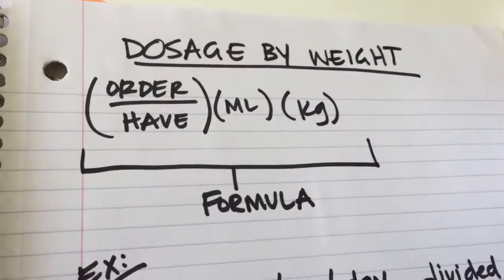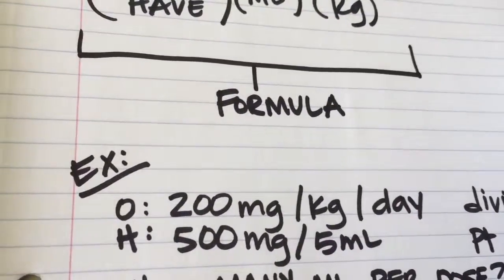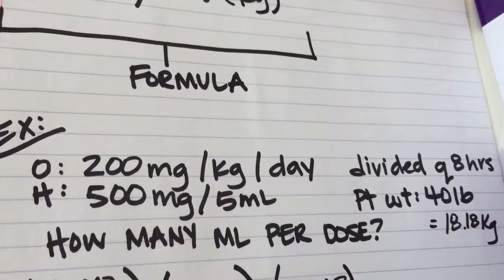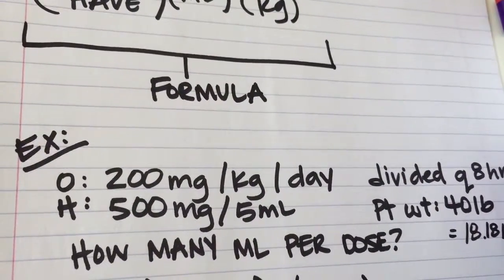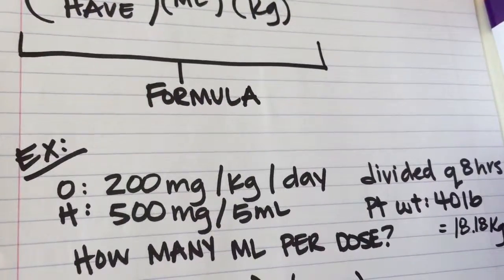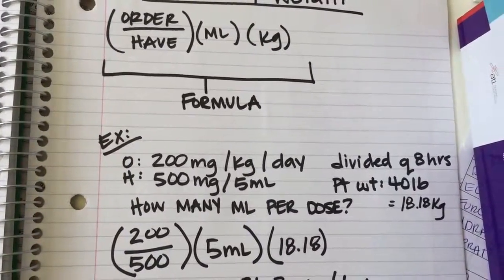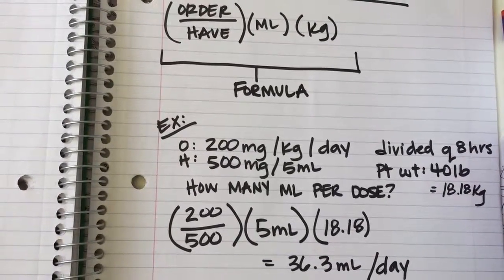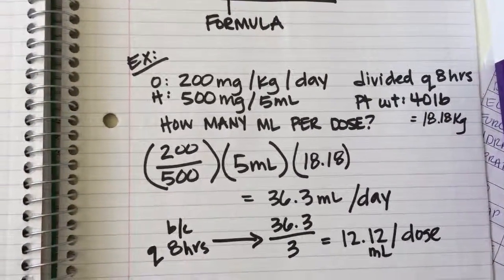Dosage calc by weight